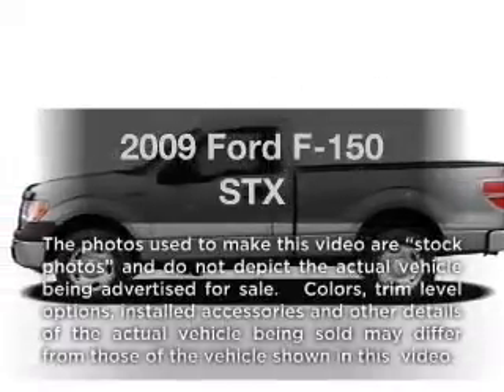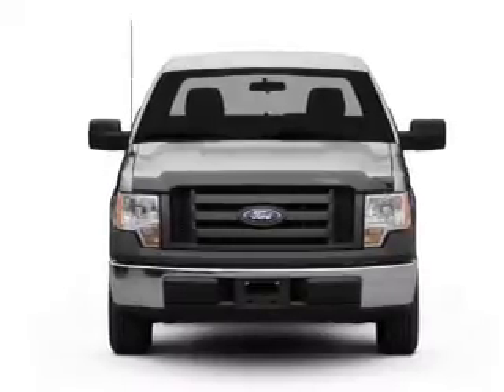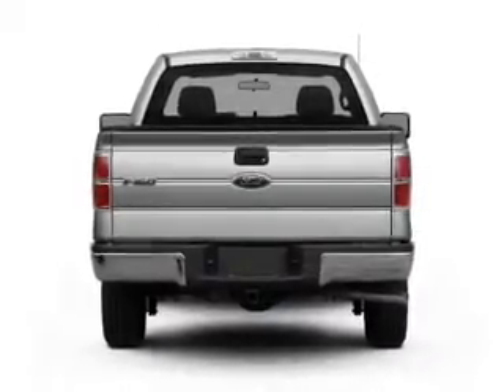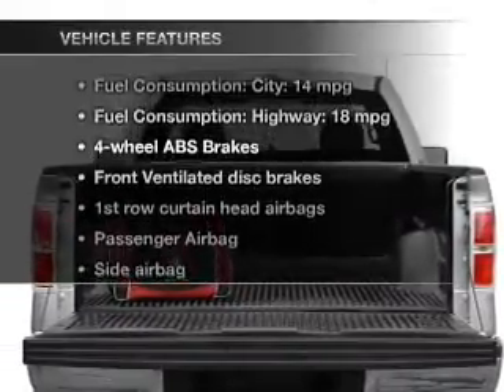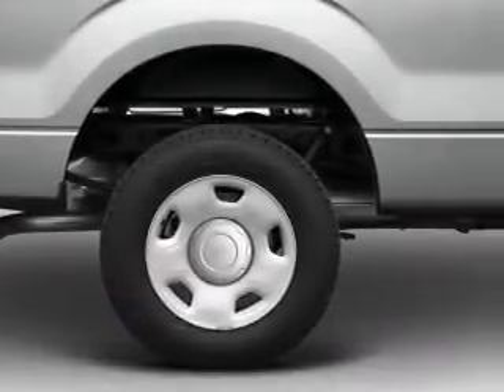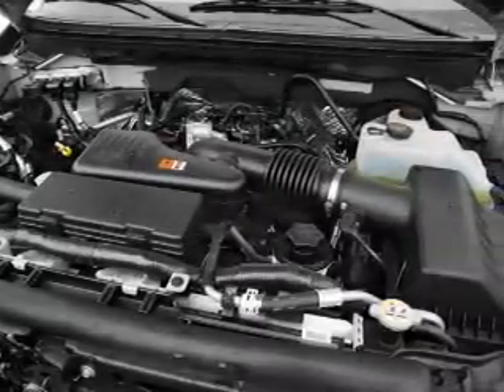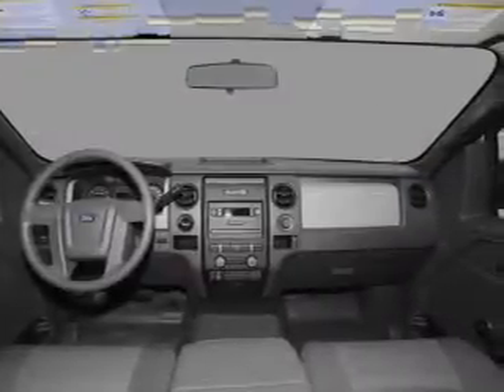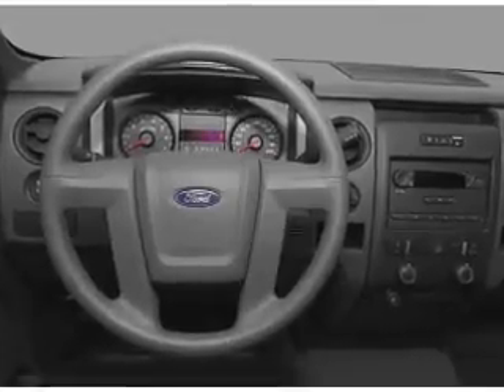2009 Ford F-150 - Davenport FL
Year: 2009
Make: Ford
Model: F-150
Trim: STX
Engine: 4.6 liter 8 cylinder 24 valve
Transmission: Automatic
Color: Brilliant Silver Metallic
Mileage: 33053
Address:
42650 US Hwy 27